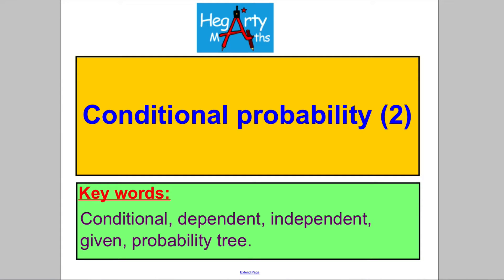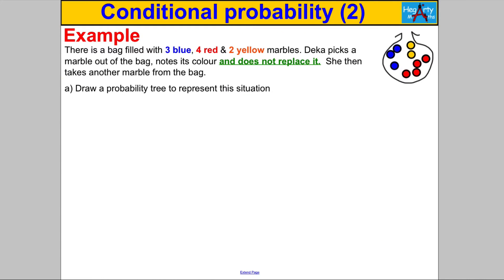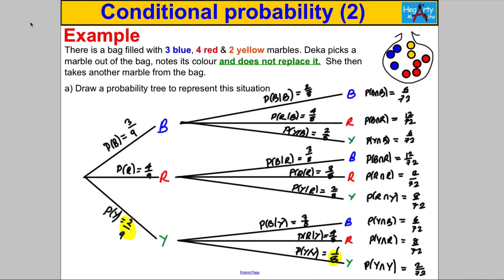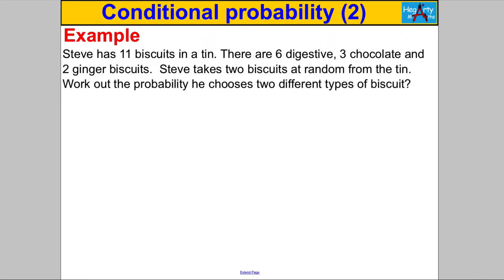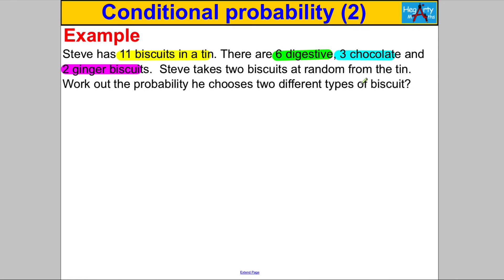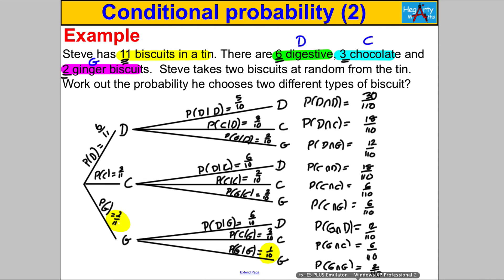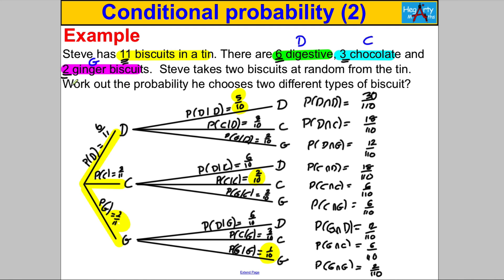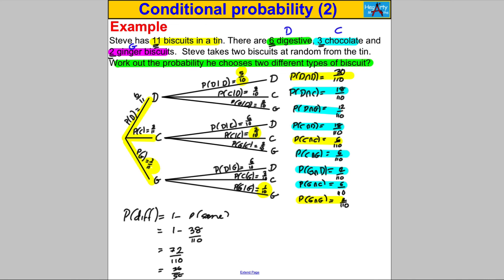Conditional probability (2)